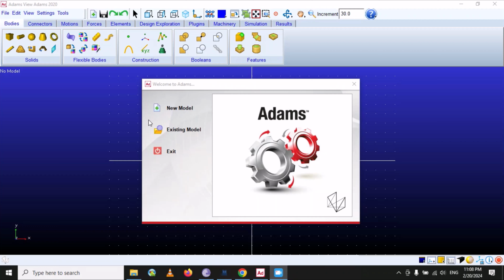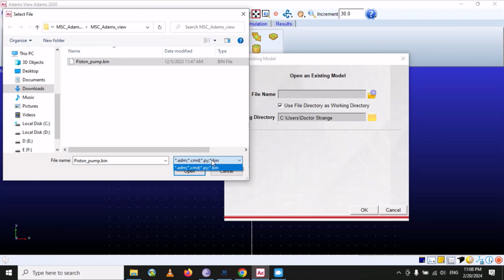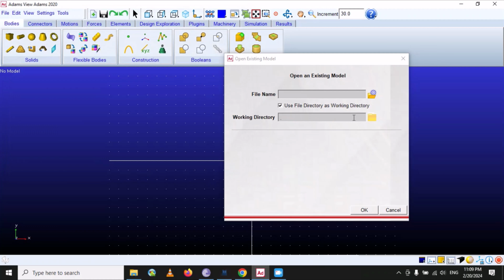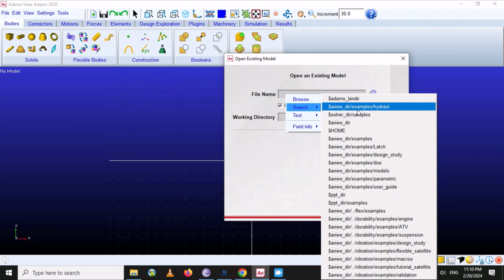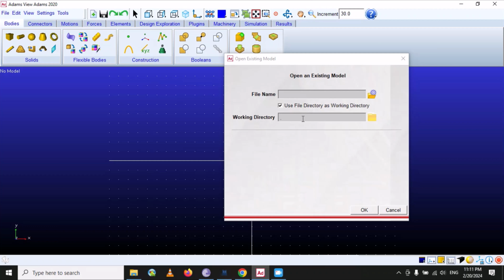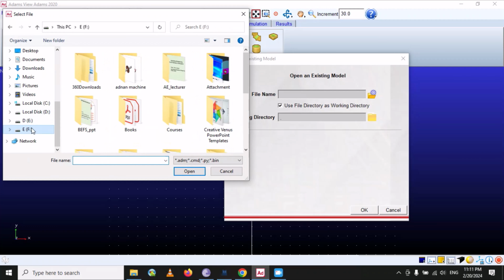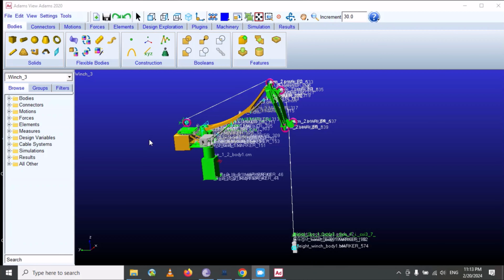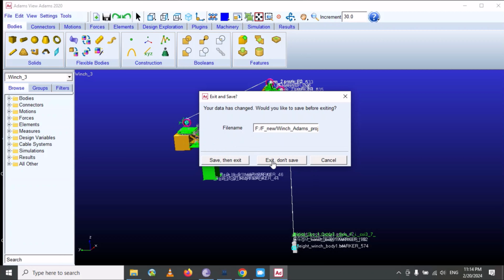3. Opening an existing database in MSC Adams view | How to exit MSC Adams view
Welcome to our comprehensive tutorial on opening an existing database in MSC Adams View! In this video, we will walk you through the step-by-step process of accessing and utilizing existing databases within MSC Adams View. If you're looking for a quick guide on database management in MSC Adams View, this tutorial is perfect for you. Follow along as we demonstrate the practical aspects of opening an existing database in MSC Adams View, providing you with valuable insights and tips for seamless database management. Whether you're a beginner or an experienced user, this tutorial will equip you with the knowledge and skills to confidently navigate and utilize existing databases in MSC Adams View. Watch now to enhance your proficiency in database management within MSC Adams View.

Welcome to our comprehensive tutorial on how to exit MSC Adams View! In this video, we will walk you through the step-by-step process of exiting MSC Adams View. If you're looking for a quick guide on properly closing MSC Adams View, this tutorial is perfect for you. Follow along as we demonstrate the practical aspects of exiting MSC Adams View, providing you with valuable insights and tips for seamless navigation. Whether you're a beginner or an experienced user, this tutorial will equip you with the knowledge and skills to confidently exit MSC Adams View. Watch now to enhance your proficiency in effectively closing MSC Adams View!